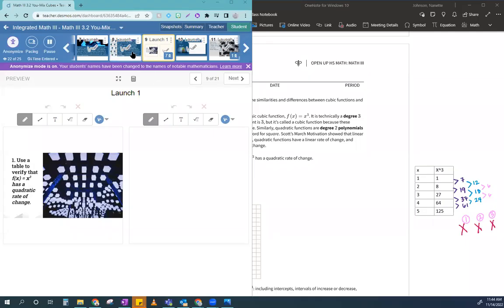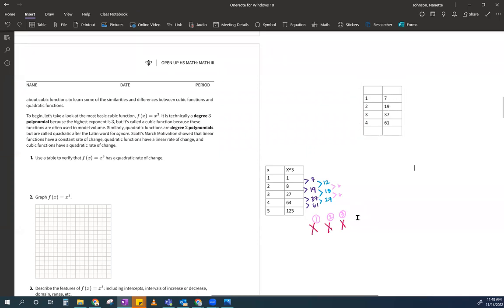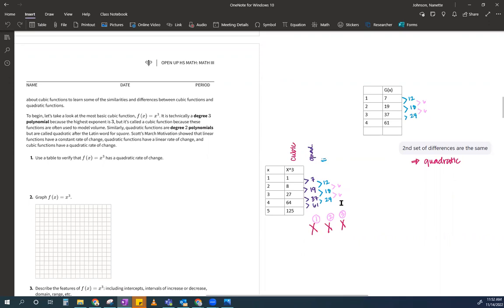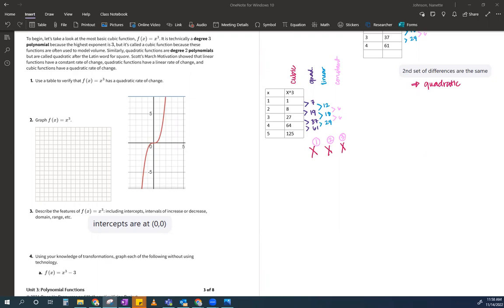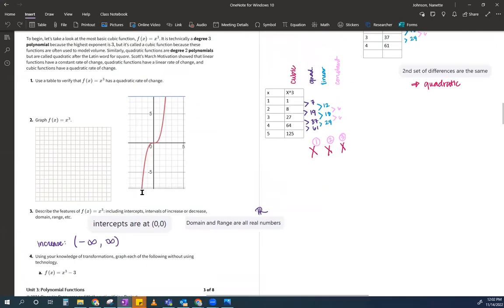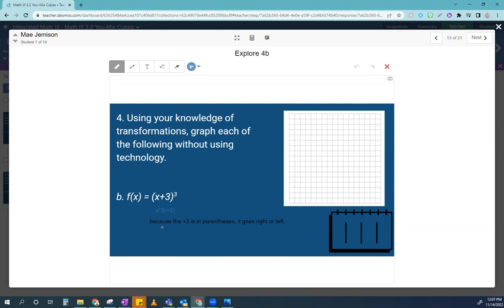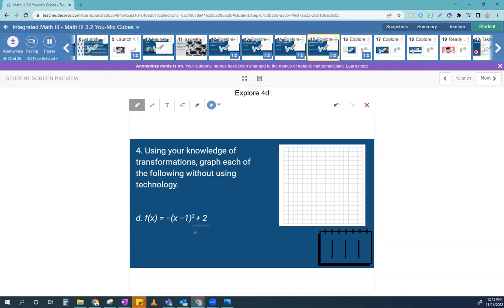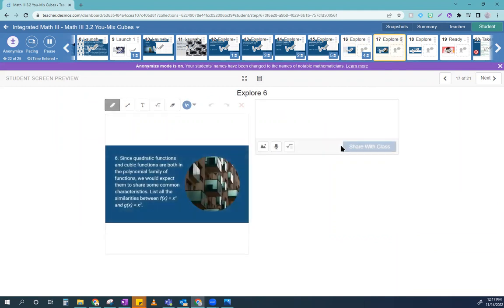How to Graph a Cubic Using Transformations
Math III
3.2 Lesson 1-5

Learning Focus
Compare quadratic and cubic functions.

Graph cubic functions.

What are the similarities and differences between quadratic functions and cubic functions?